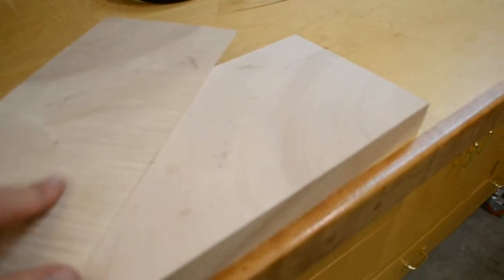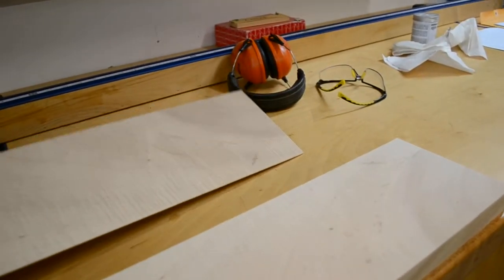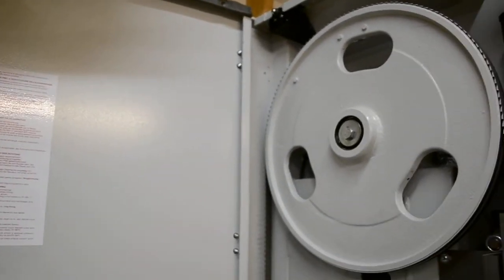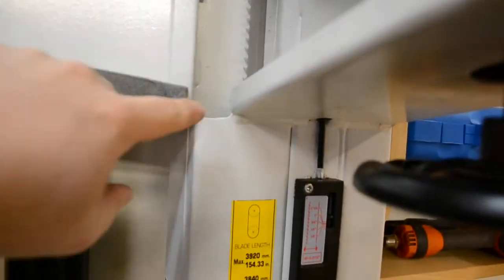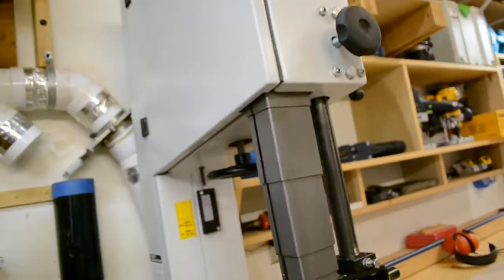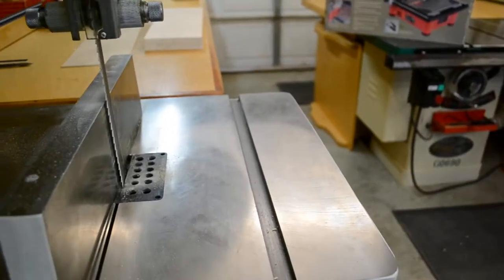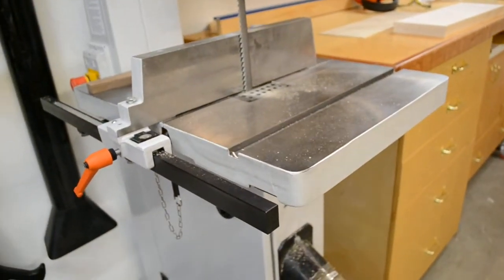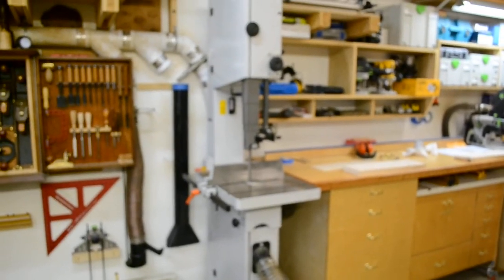MM cherry pop